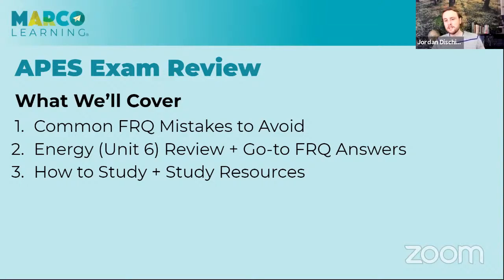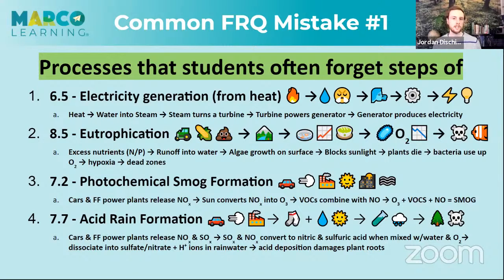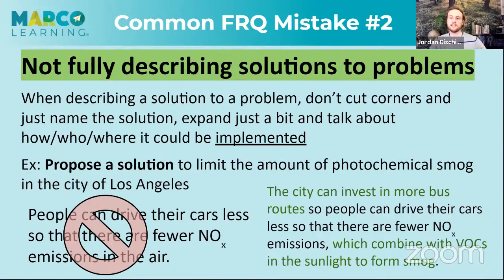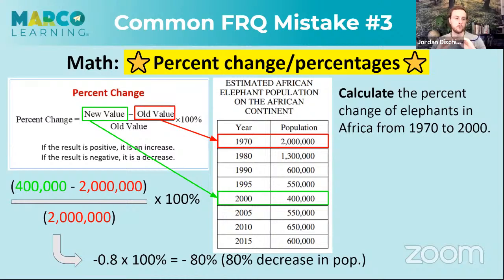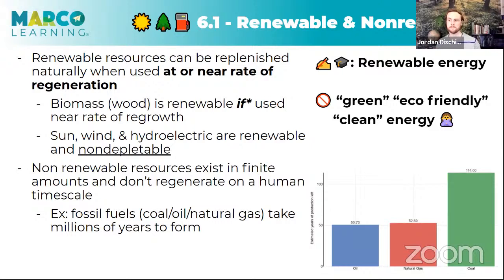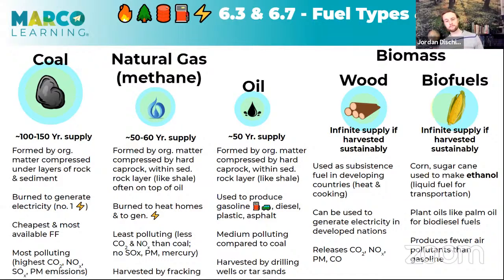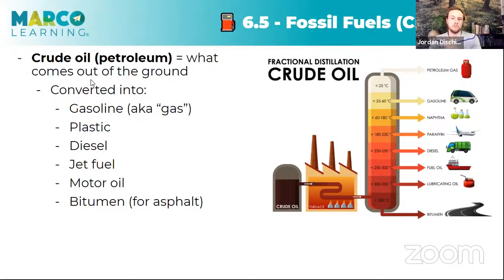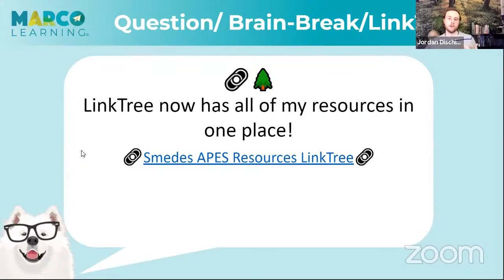AP Environmental Science Exam Hacks: Unit 6 - Part 1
Learn all about the 2021 AP Environmental Science Exam.